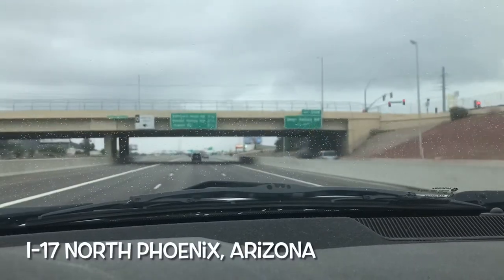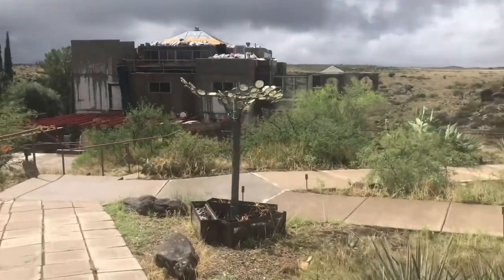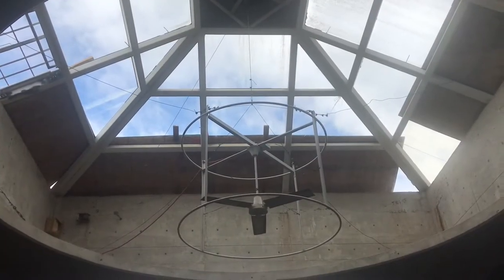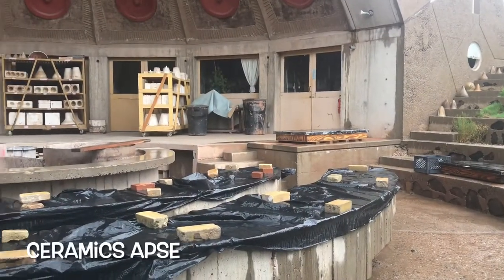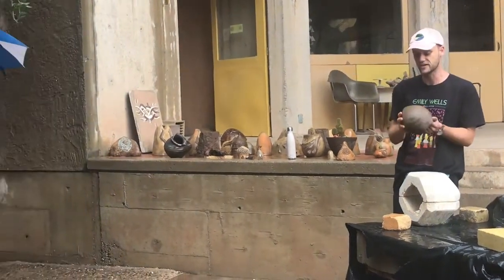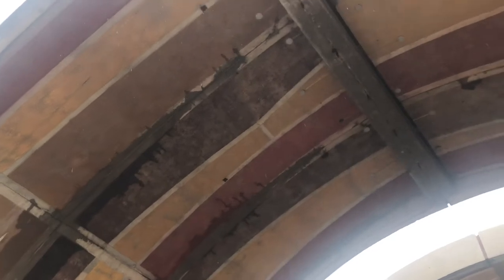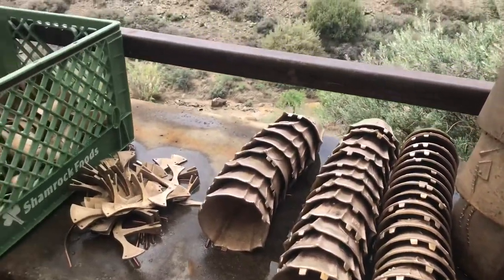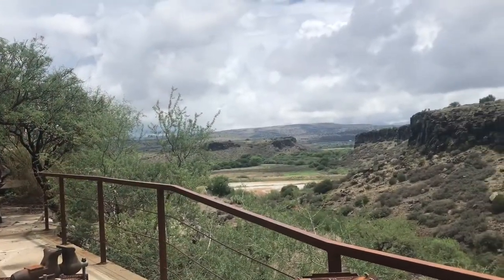Arcosanti: The Urban Laboratory - Travel Arizona 2021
Arcosanti is a city of the future - today. It is an urban laboratory built under the concept of arcology, which brings together architecture and ecology. This concept was introduced by the Italian-American architect Paolo Soleri (1919–2013).
Ground was broken in 1970 on 25 acres located 60 plus miles north of Arizona’s state capital, Phoenix. Much of the construction has been completed by volunteers and architectural students.
Paolo Soleri’s vision began at his original studio in Paradise Valley, Arizona called Cosanti. I had an opportunity to visit this location earlier this year. Here is a link to my Cosanti article.
In addition to developing theories on the combined disciplines of architecture, urban planning, community development and ecology, Paolo Soleri wanted to demonstrate the concepts through a living and breathing place. His vision became Arcosanti.
Best known for funding his projects through the sale of bronze and ceramic bells, other funding sources were added to the mix including workshops, educational retreats, event hosting and private donations. At Arcosanti, there are even rooms available for night rental through Airbnb.
In this video we will visit the five-story visitors’ center that includes the gallery of bells and tiles for sale. Plus the café with displays of creations from the residents of the community.
A tour guide with take us to the ceramics apse, the barrel vaults, the amphitheater surrounded by resident apartments and common spaces including a library and workout facility. We will see where Paolo Soleri lived when in residence and lastly the bronze bell apse.

Curious Perro is offering its viewers an opportunity to financially help support our YouTube channel, Facebook page and website blog - Please be generous as we could use your support. Thanks.

Curious Perro is a view of our world through this Gringo’s eyes. Through my video lens, my mind and my words, I will take you on fantastic trips and adventures.